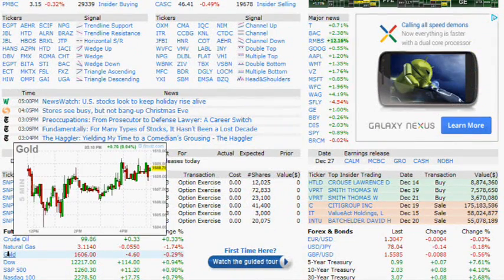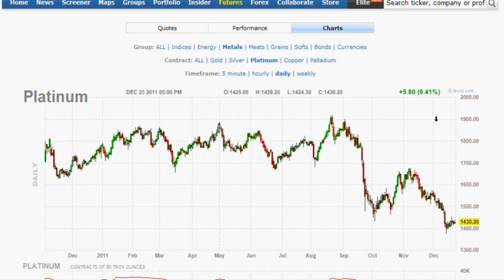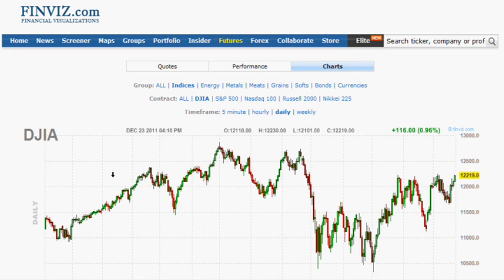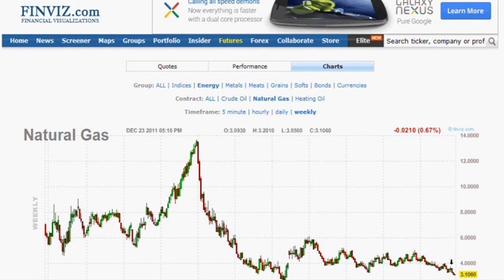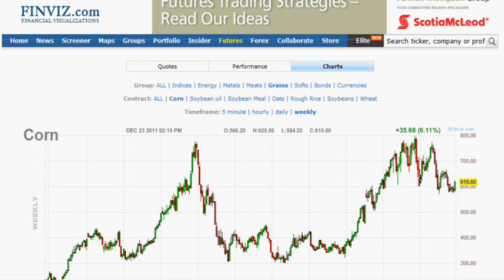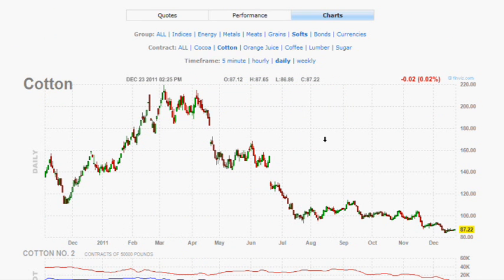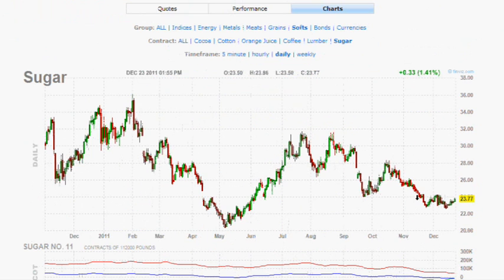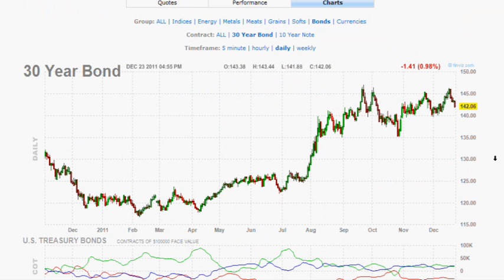Commentary on many charts from Finviz 12.24.2011